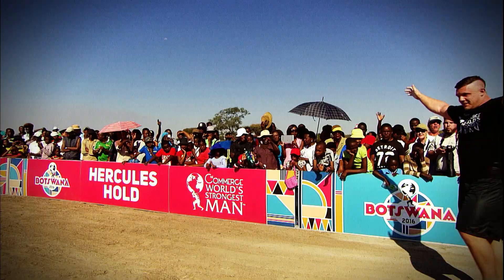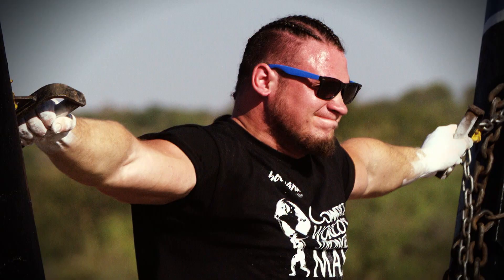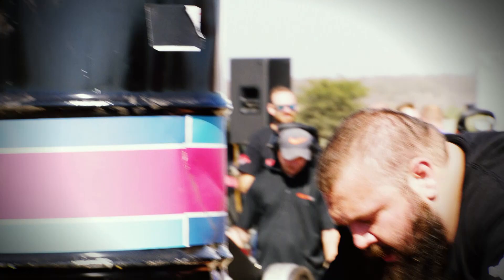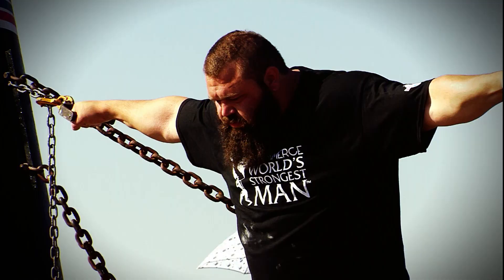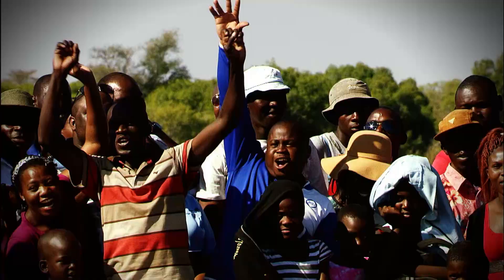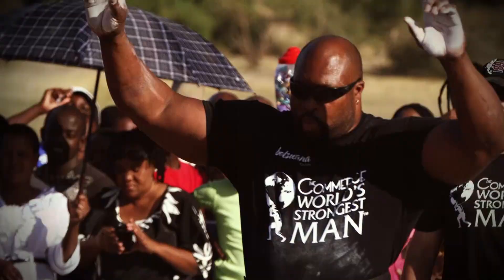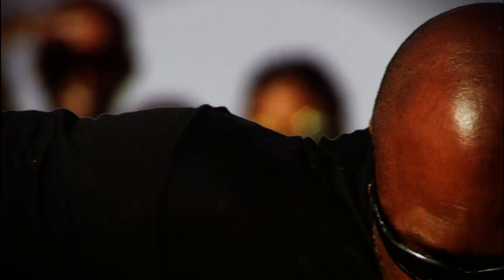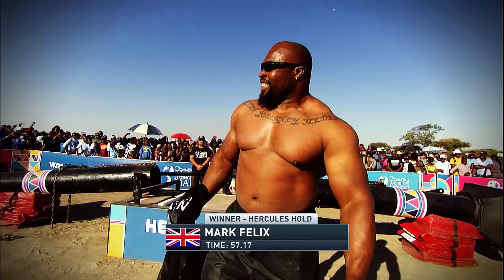Is Mark Felix the Best Ever at the Hercules Hold? | 2016 World's Strongest Man